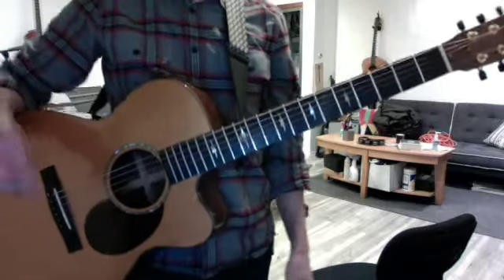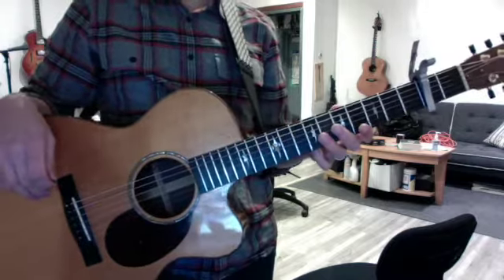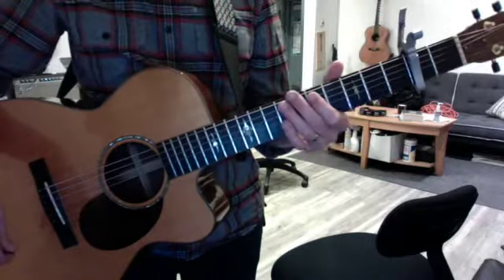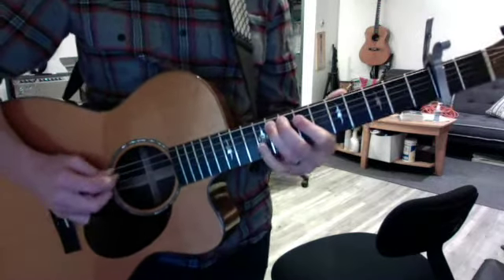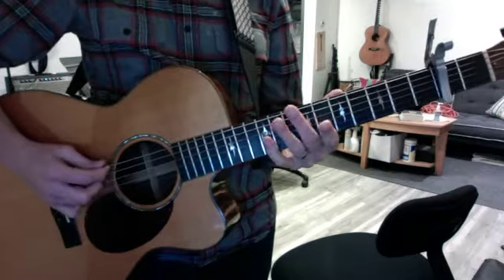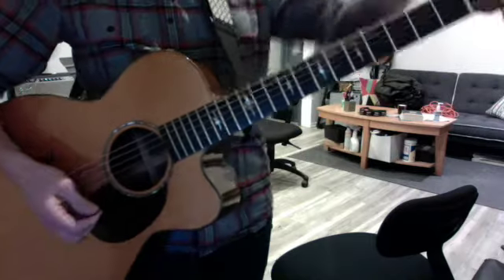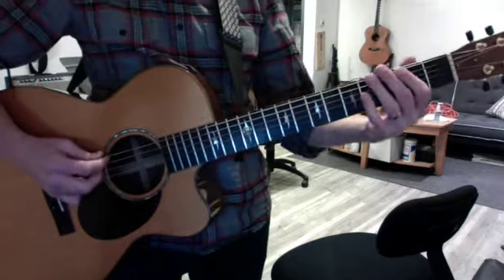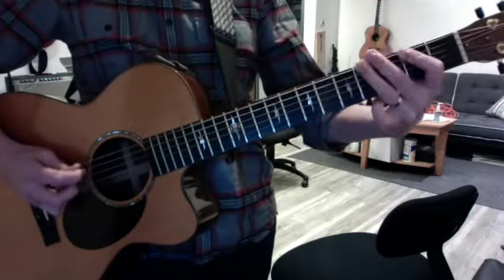Stevie Rai! peaceful solo low and high SD 480p